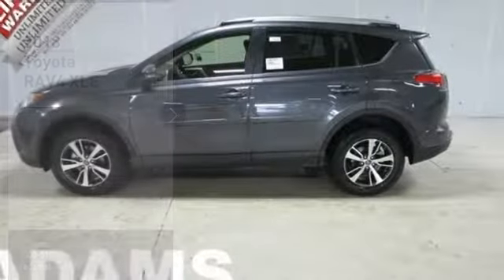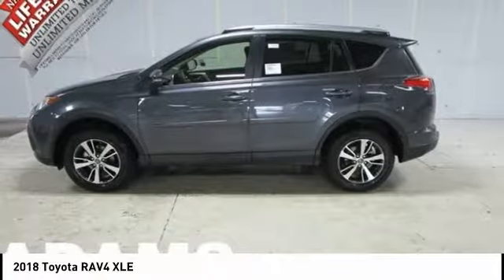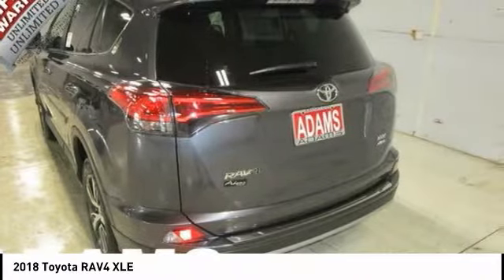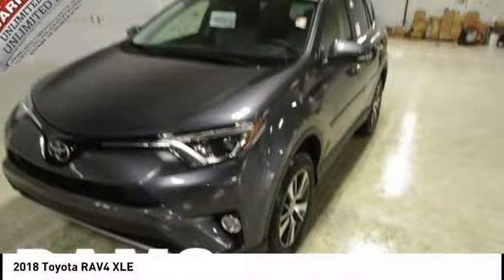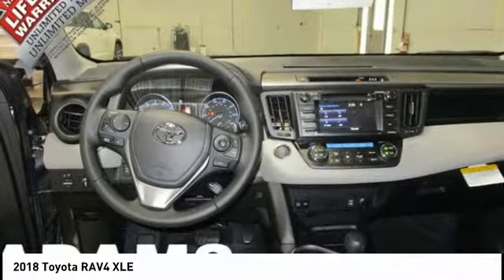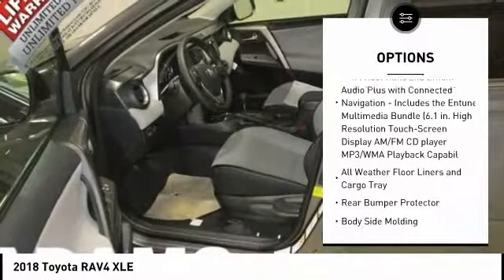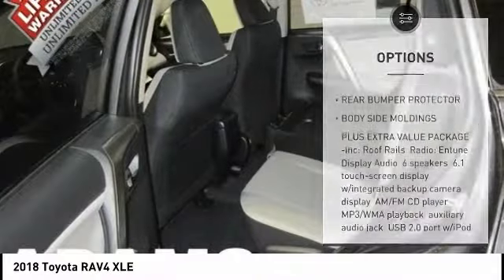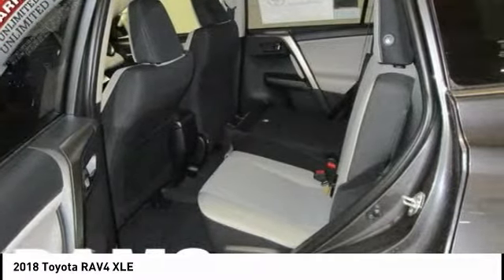2018 Toyota RAV4 Lee's Summit MO 240857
2018 Toyota RAV4 XLE

Adams Toyota
501 NE Colbern Road